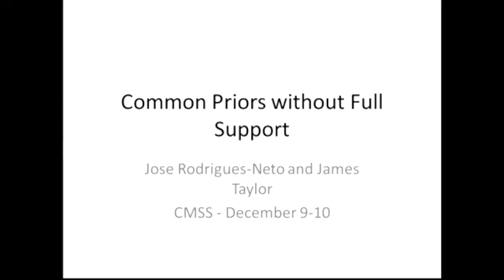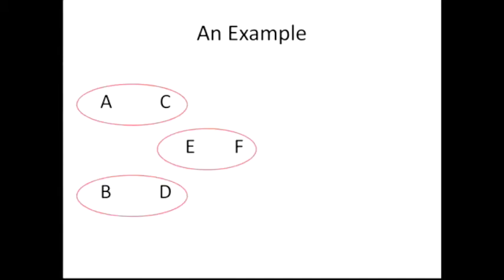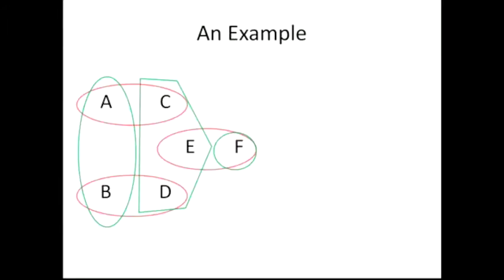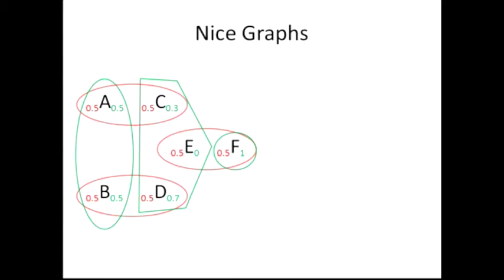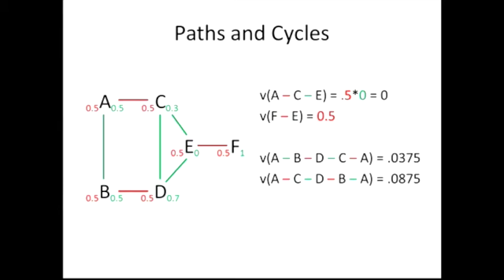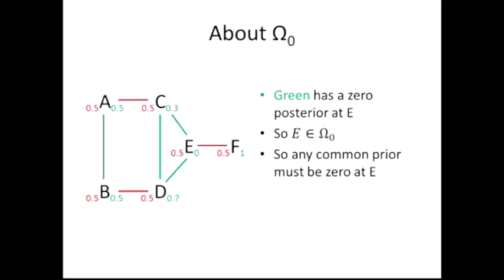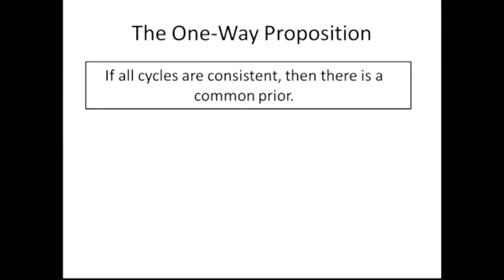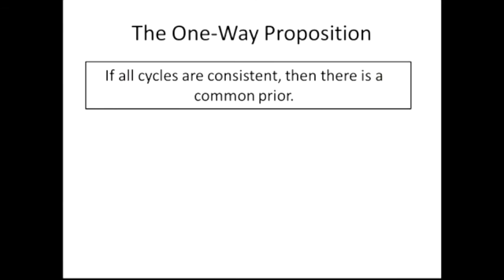CMSS 2014 Summer Workshop - James Taylor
Cycles and Common Priors Without Full Support. Presented by James Taylor at the Centre for Mathematical Social Sciences 2014 Summer Workshop.

Abstract:
When analyzing the possibility of common prior existence, most of the literature fo- cuses only on common priors with full support. This paper extends the cycles approach of Rodrigues-Neto,( J Econ Theory, 2009 and J Math Econ, 2012) used for checking common prior existence to the case of common priors without full support, character- izes the models where a common prior (with any support) exists, and computes the maximal support for a common prior. Checking all cycle equations is still a sufficient condition for the existence of a common prior even when priors and posteriors of some states may be zero. However, this is no longer a necessary condition.